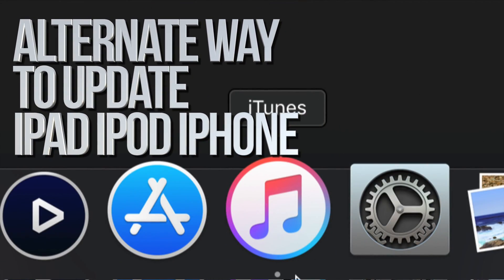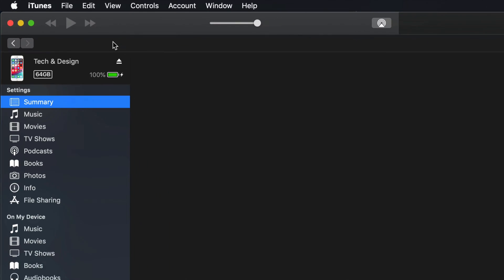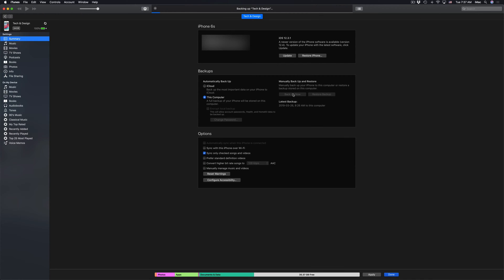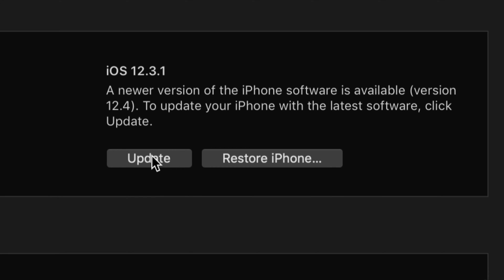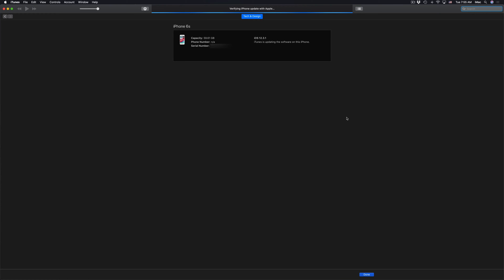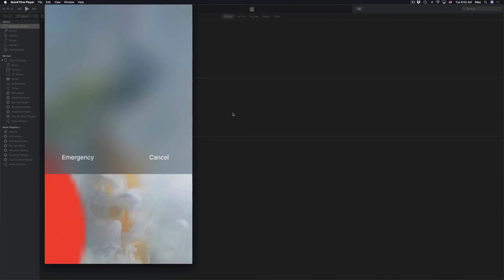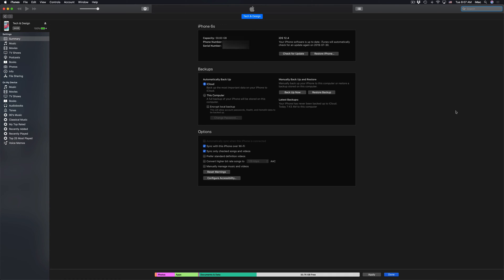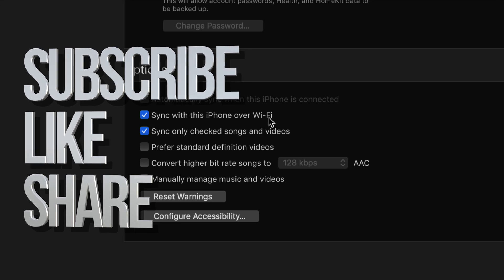Alternate way to Update iPhone iPad iPod | Can’t update FIX | Latest iOS software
iPhone
iPhone XS
iPhone XS Max
iPhone XR
iPhone X
iPhone 8
iPhone 8 Plus
iPhone 7
iPhone 7 Plus
iPhone 6s
iPhone 6s Plus
iPhone 6
iPhone 6 Plus
iPhone SE
iPhone 5s
iPad
12.9-inch iPad Pro 3rd generation
12.9-inch iPad Pro 2nd generation
12.9-inch iPad Pro 1st generation
11-inch iPad Pro
10.5-inch iPad Pro
9.7-inch iPad Pro